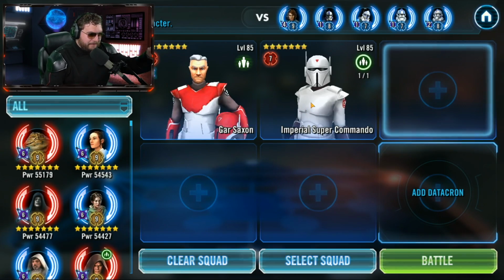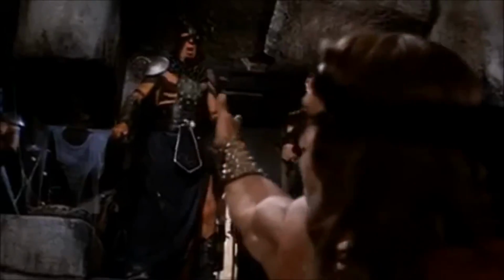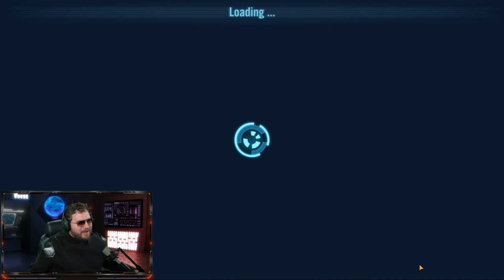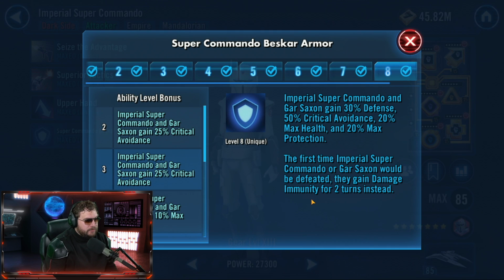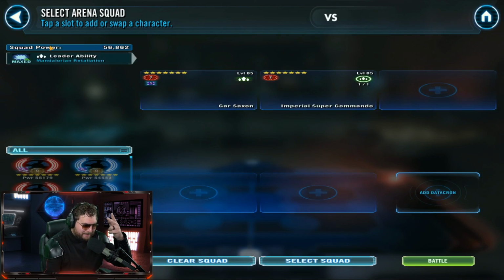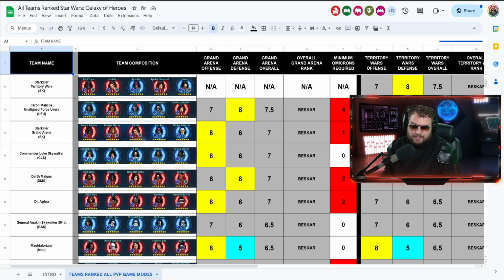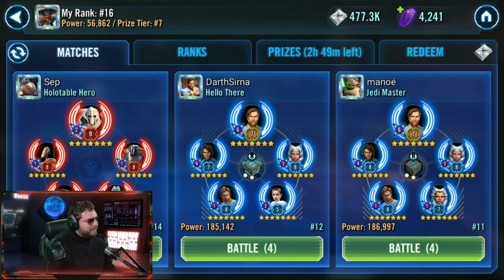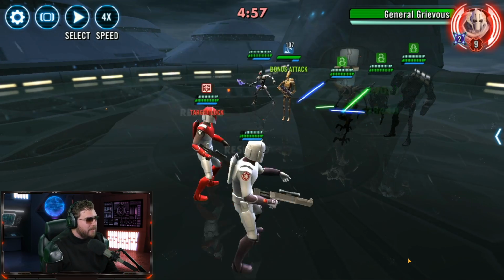Upgrade These Guys NOW! Super Trooper 2v5 Auto Trick with Super Commando and Gar Saxon!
This might be one the craziest budget teams to take down big talent in Galaxy of Heroes! With the new Super Commando rework, you can take down teams like General Skywalker easily!

► Fury Weekend - The Vanishing Pt. II